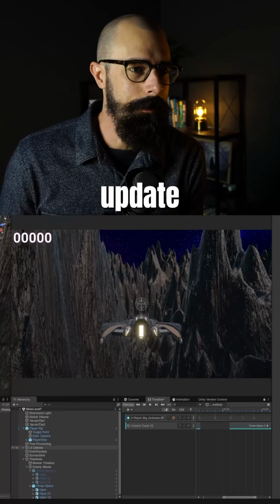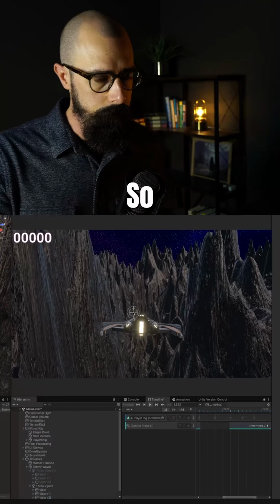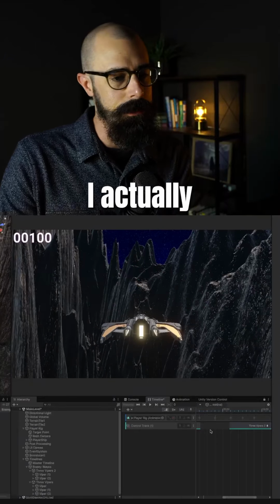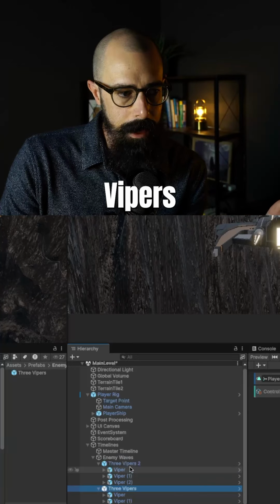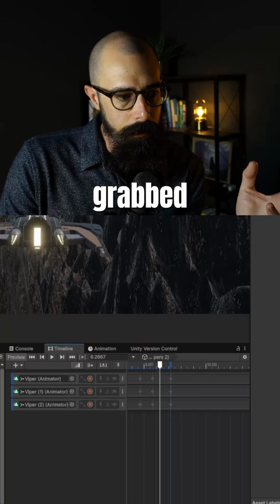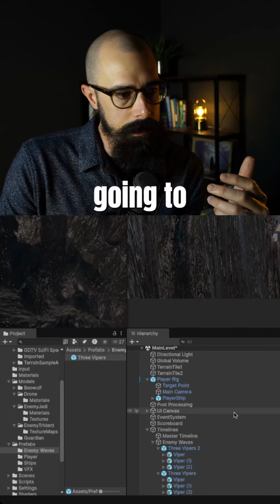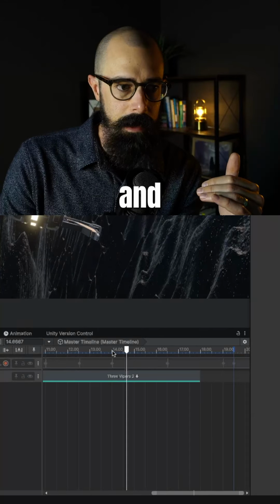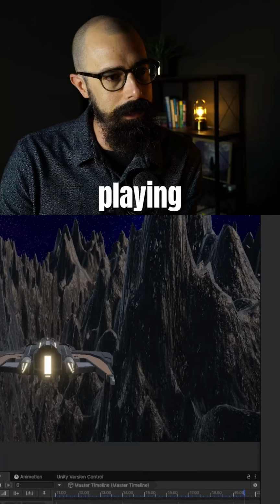Day 150: Animated Enemy Wave in Unity 💥 Using Prefabs + Timeline (Viper Enemies)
Created a new enemy animation in Unity using my Viper ships! 🛸

Here’s what I did:
 • Animated three enemies flying over a mountain using the Timeline 🎬
 • Turned that animation into a prefab so I could reuse it anywhere
 • Duplicated it later in the same scene with a Control Track
 • Even though it clips through the mountain a bit, it’s a great example of how reusable animations can save tons of time

This is the power of combining Timeline + Prefabs — one animation can be used multiple times without rebuilding it.